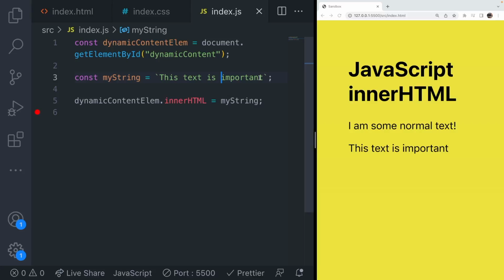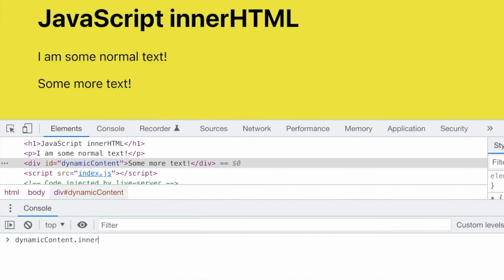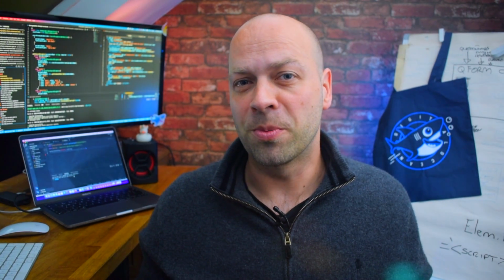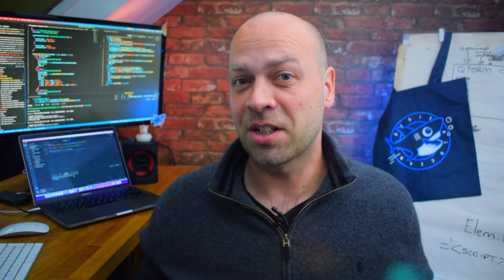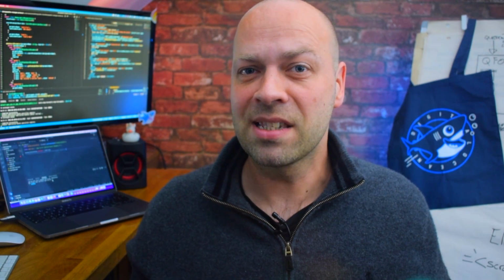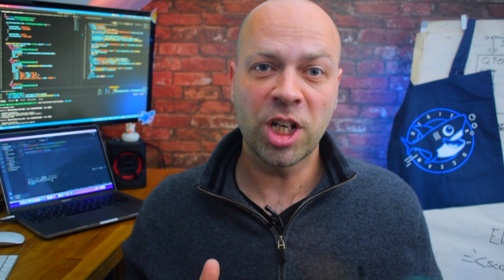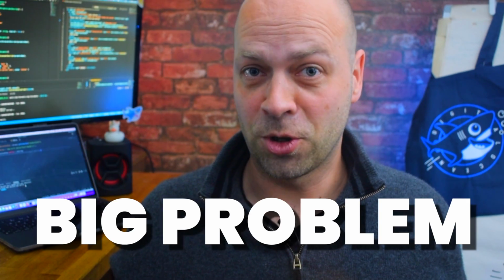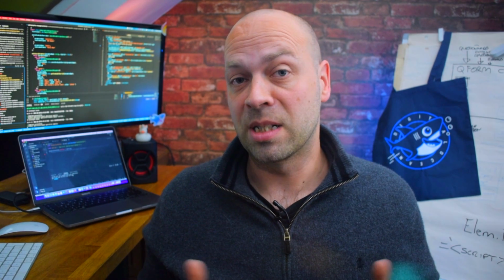Is it safe to use innerHTML in JavaScript?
In today's JavaScript tutorial we're going to look at the innerHTML property that's available in JavaScript to dynamically update elements on the page with a string including HTML content.

Is it safe to use innerHTML in JavaScript? What could be the effects of assigning a string that has HTML content inside it?

We'll see in the video that innerHTML needs to be used with some caution although there are a few safeguards in place to ensure malicious users are kept at bay.